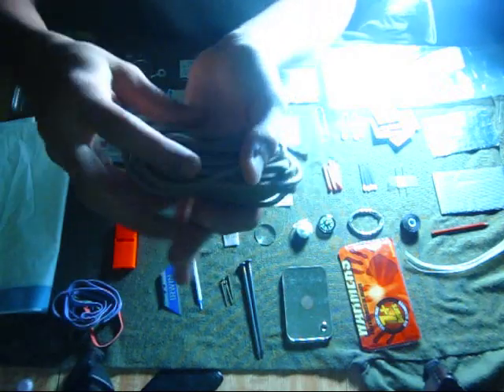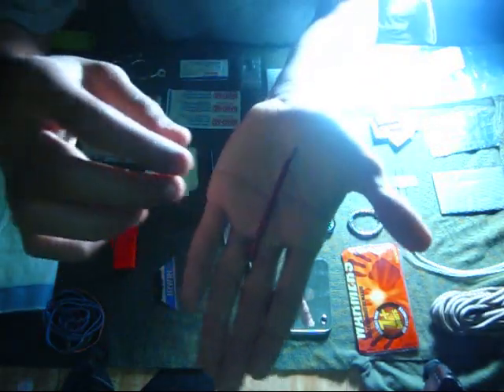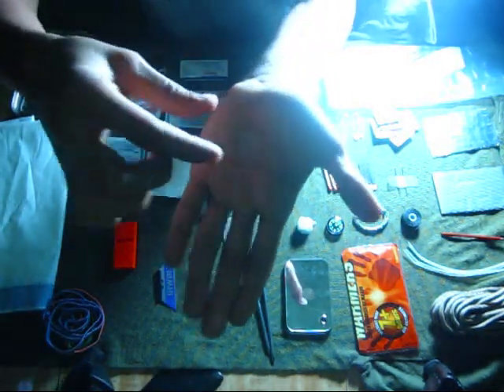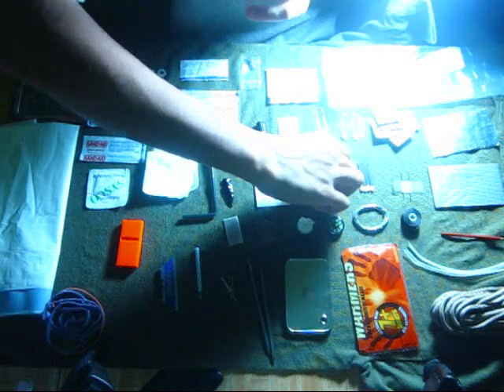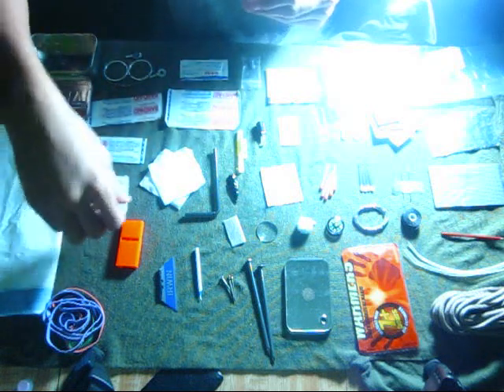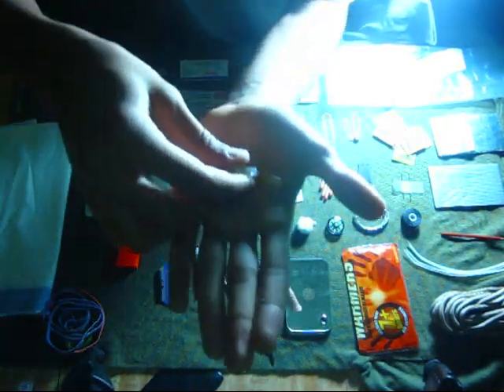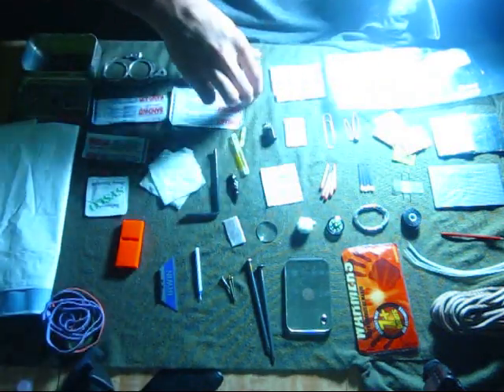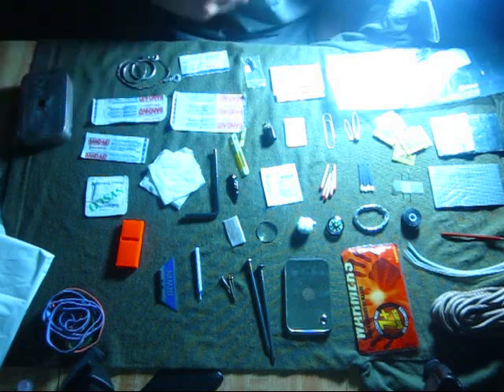My Altoids Survival Kit, MUST SEE !!!!!!!!!!!!!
i thing this survival kit has everything to help you survive in wilderness, maybe not if i left anything out plz comment me. hope you enjoyed plz subscribe and thanks for watching :)